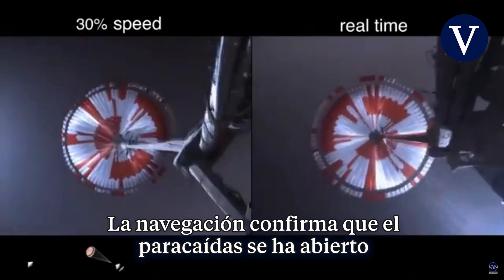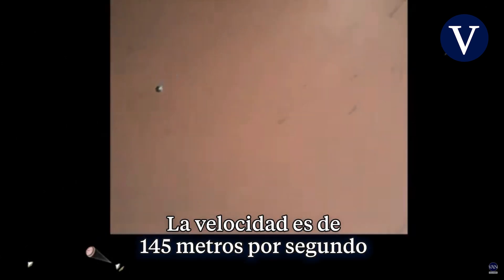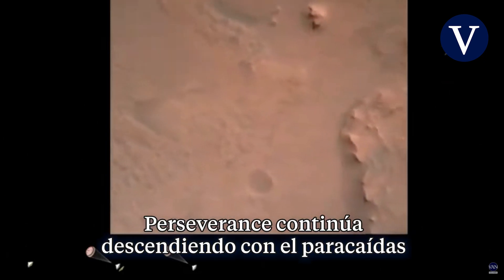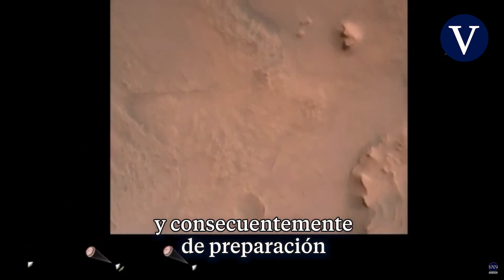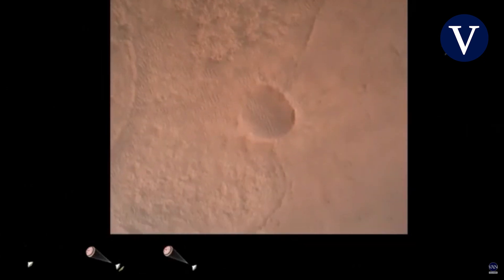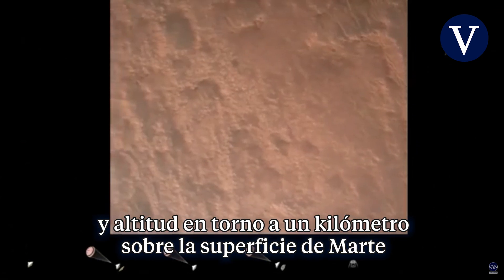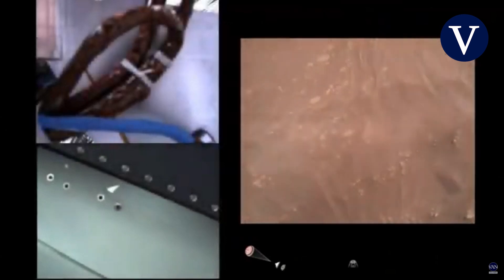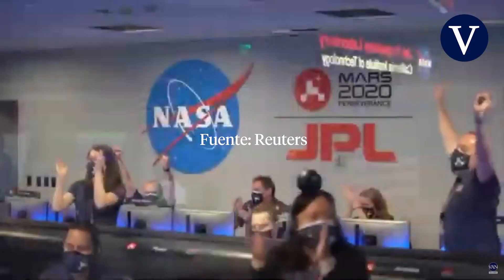El Perseverance captura sus primeros vídeos de Marte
El robot Perseverance llegaba el pasado jueves a la superficie de marte tras haber recorrido 480 millones de kilómetros. Hoy ha mandado la primera grabación en alta definición desde el planeta rojo.

En los últimos días la NASA ha ido publicando las primeras imágenes en alta resolución tomadas por el rover, que pese ha estar mandando una ingente cantidad de datos a la tierra, ha estado una semana sin desplazarse.

Fuente: Reuters